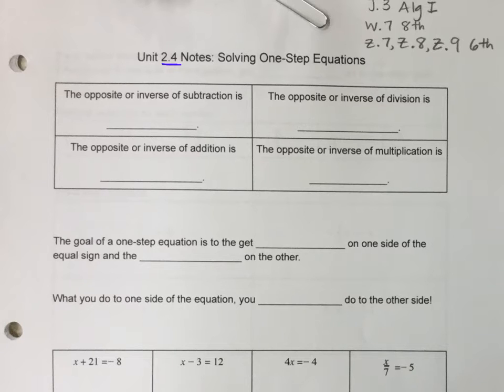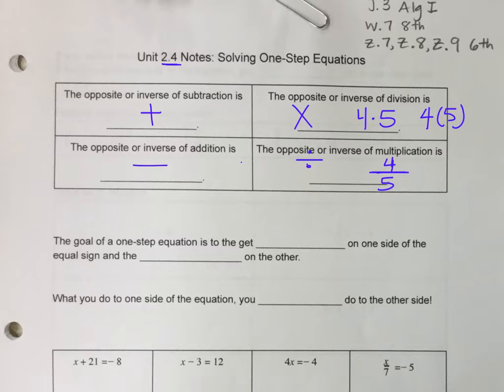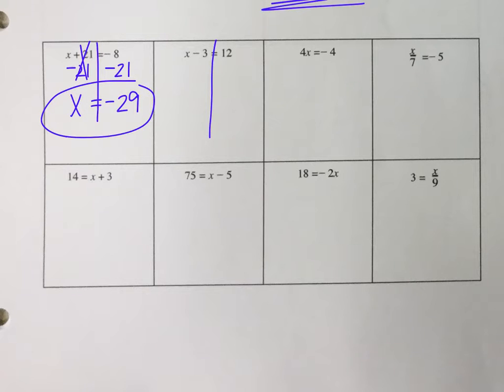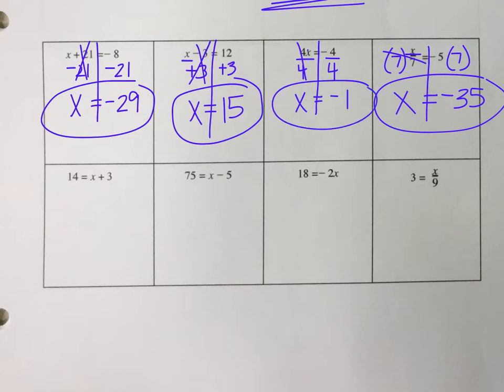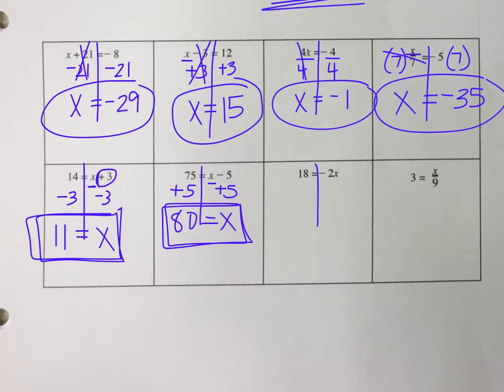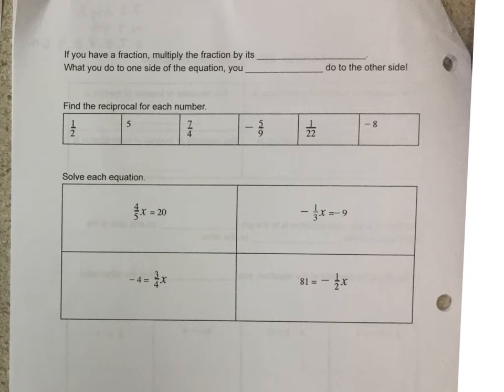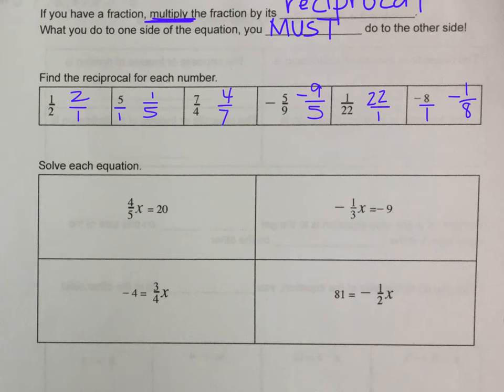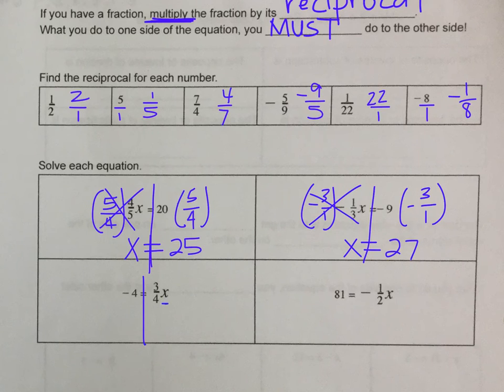2.4 Notes - Algebra 1A